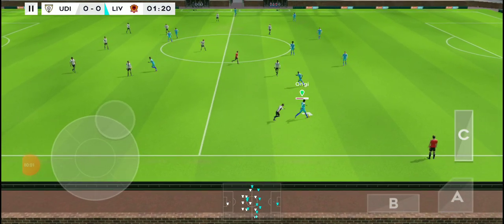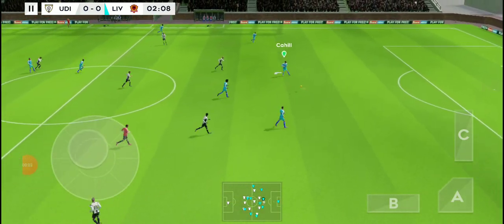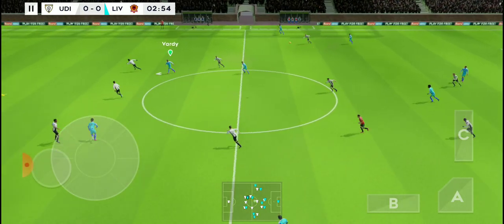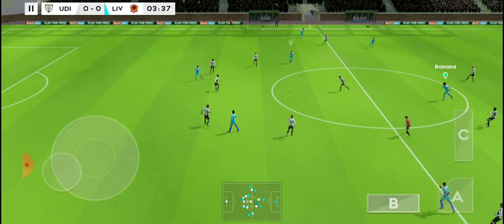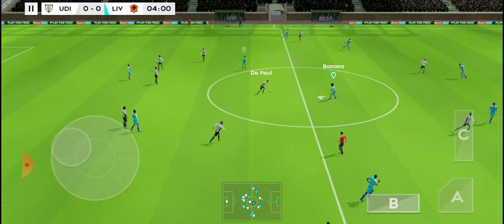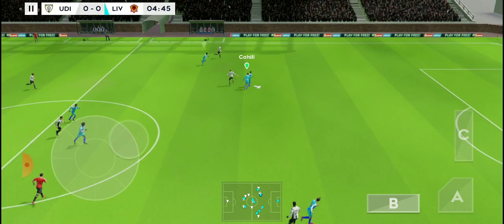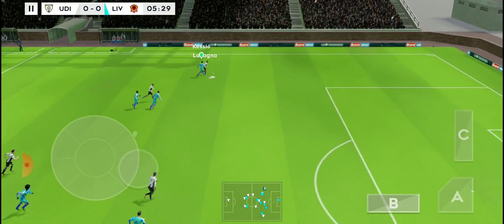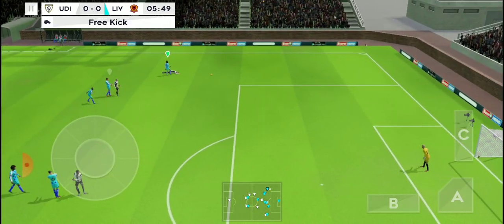Theo Hernandez Goal Vs Lazio | Inter Milan Vs Lazio 3-2